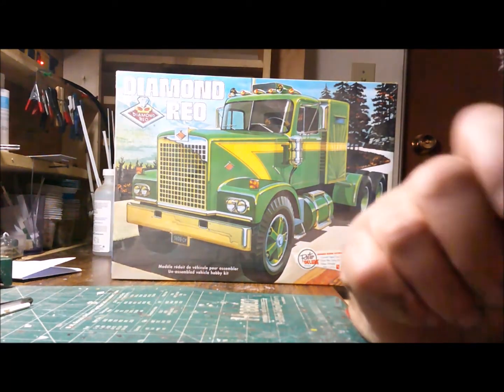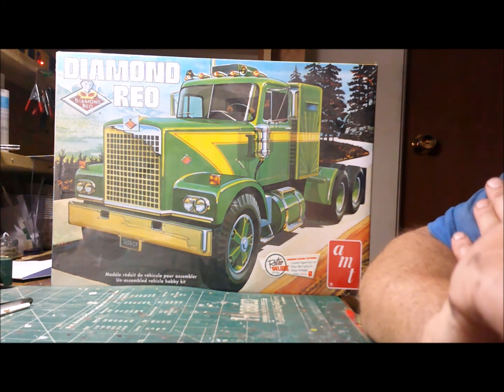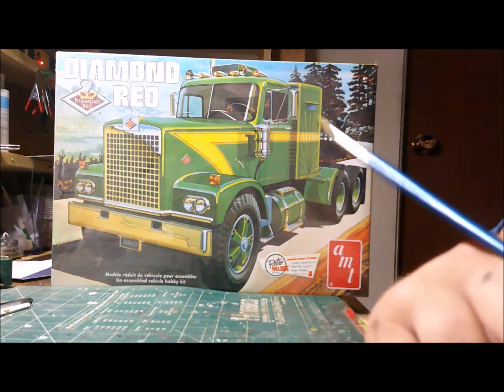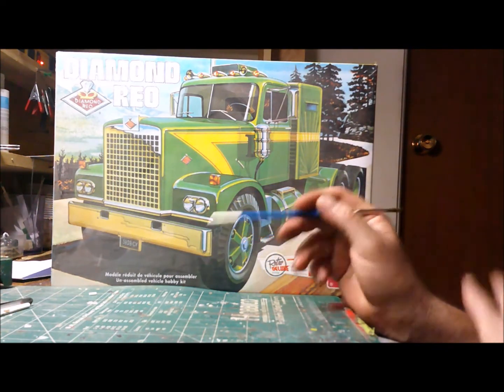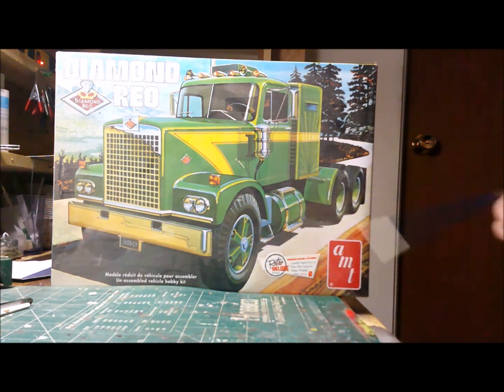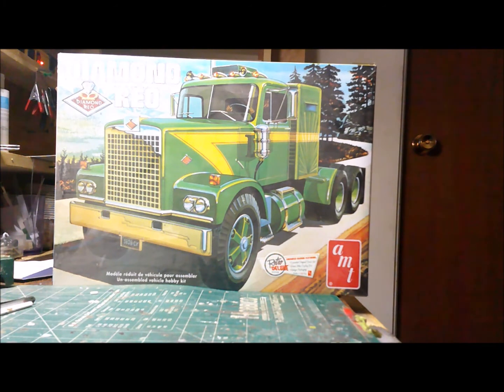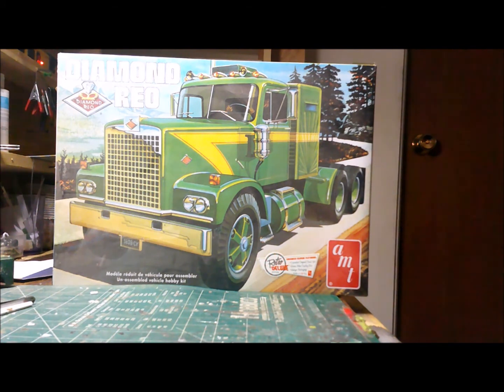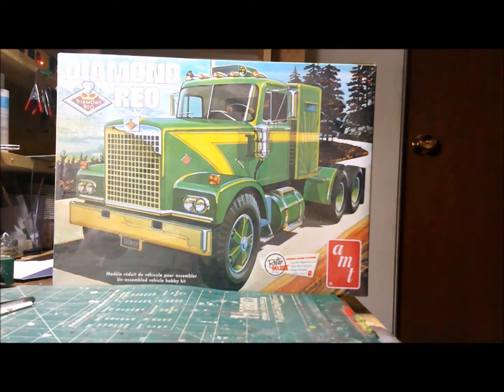Diamond Reo Rock Truck 01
Next build is a Diamond Reo  truck  made into heavy hauling rock dump truck. This project will be highly modified .